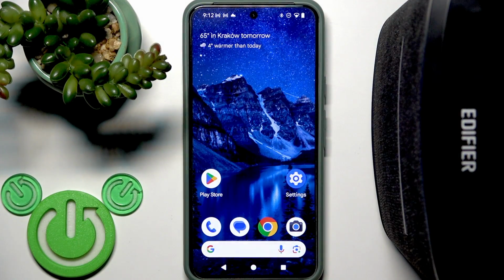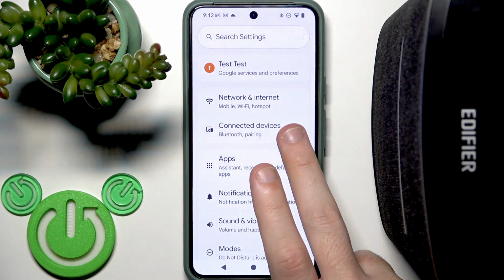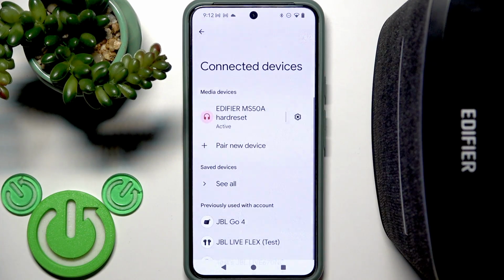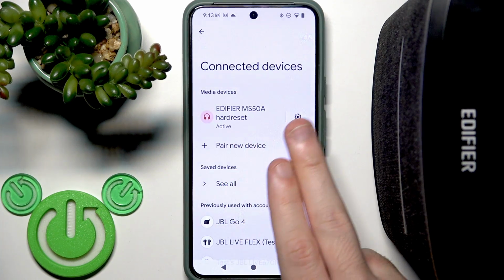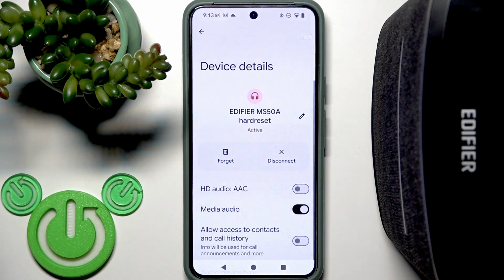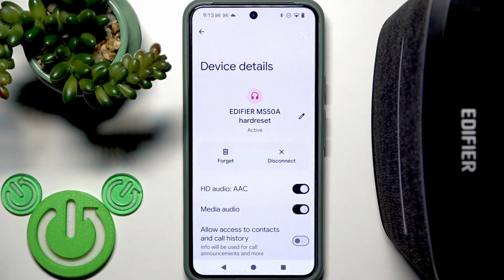EDIFIER MS50A – How to Enable or Disable HD Audio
If you want to get the best sound quality from your EDIFIER MS50A speaker, knowing how to enable or disable HD Audio is essential. In this video, we show you step-by-step how to access the settings on your device, find the HD Audio option, and easily turn it on or off. Whether you want to enjoy high-definition sound or need to switch back to standard audio for compatibility, this guide will help you manage your EDIFIER MS50A audio settings quickly and easily. Follow along to make sure your speaker is set up exactly the way you like.

How to enable HD Audio on EDIFIER MS50A speaker?
How to disable HD Audio on EDIFIER MS50A?
Where is the HD Audio setting on EDIFIER MS50A?

0:00 Introduction
0:06 Open Settings and Go to Connected Devices
0:15 Select EDIFIER MS50A from Device List
0:22 Find and Toggle HD Audio Option
0:35 Enable or Disable HD Audio
0:40 Outro and Tips